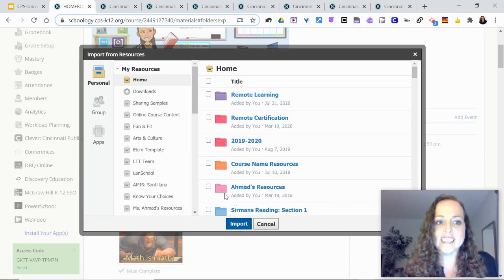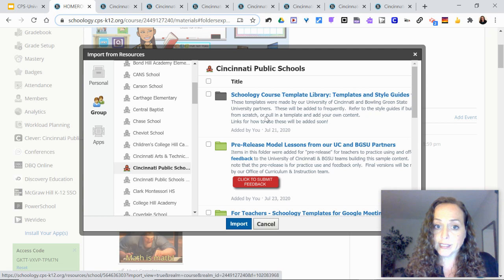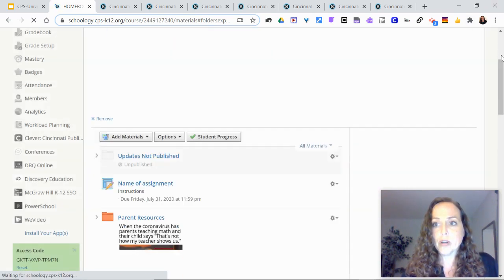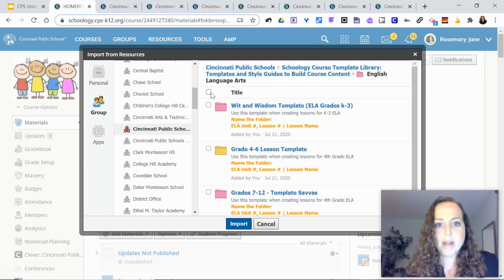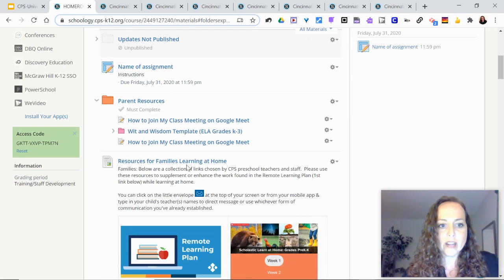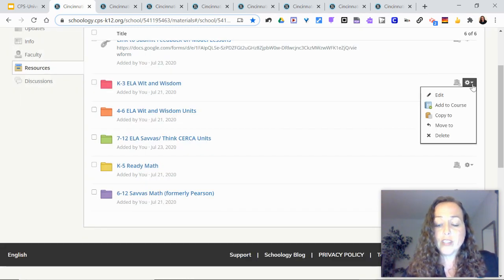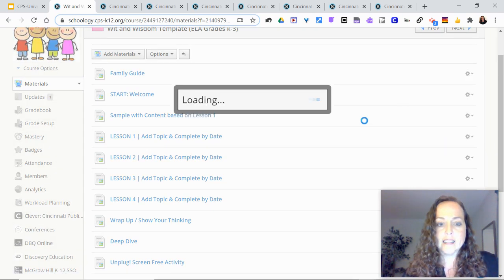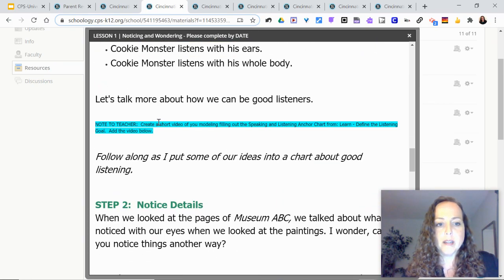How to Access, Use, and Edit Schoology Course Templates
Tidbit video on HOW TO access Model Lessons & templates from CPS Resources.
- add to your course
- add to your resources
- editing